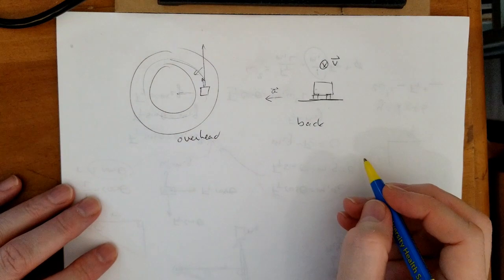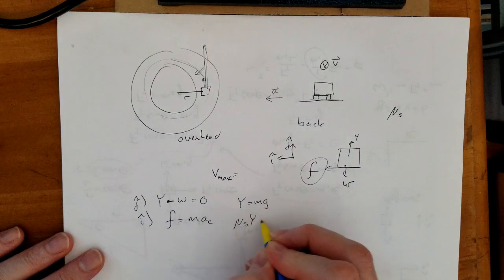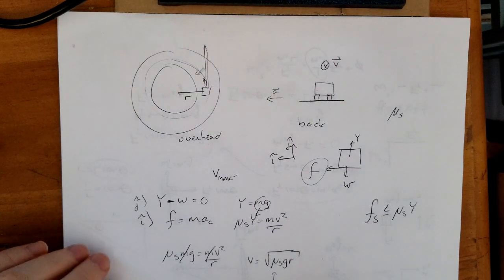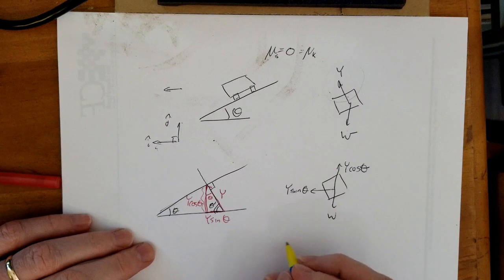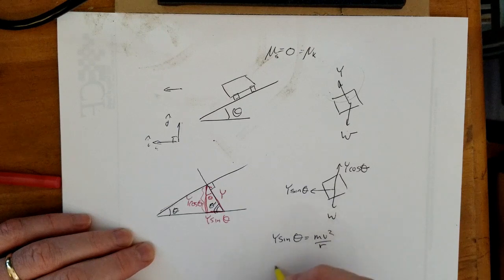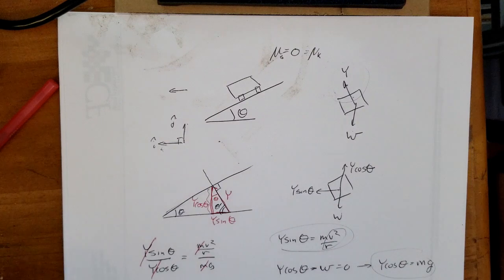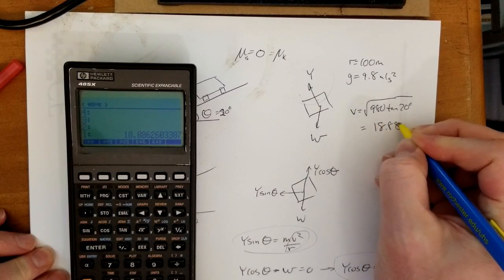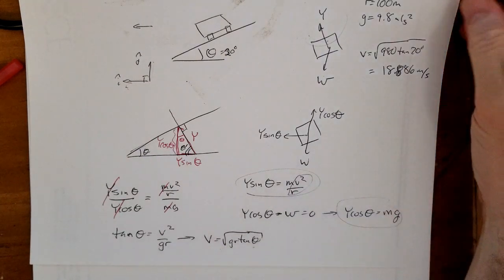PHY x51 Circular Track Centripetal Motion Problems 20200930 154741 v01